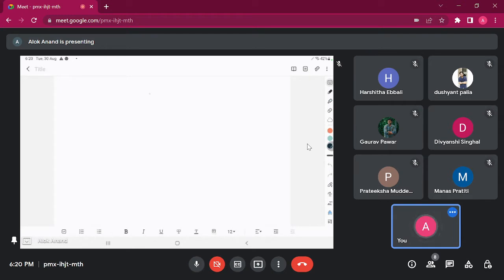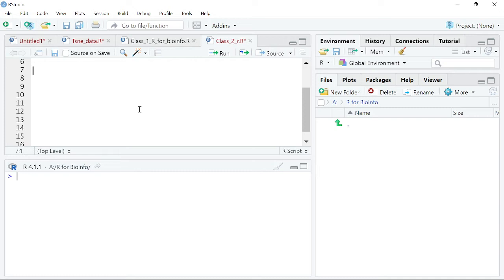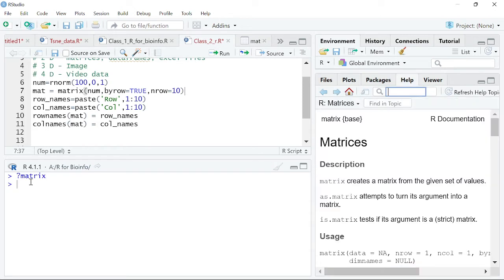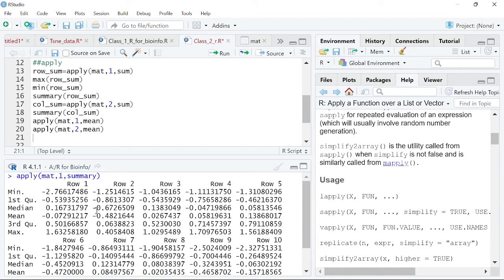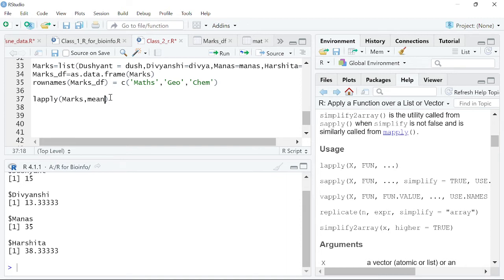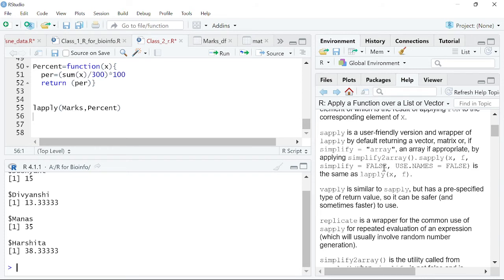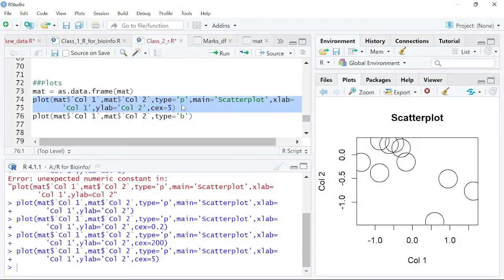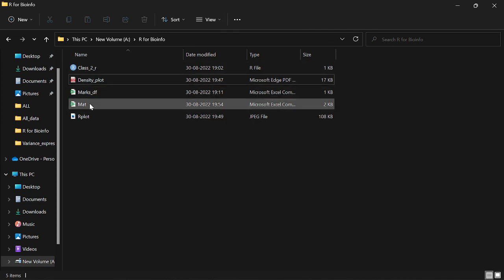Matrix handling in R | Data Frame in R | Data Analysis in R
In this lecture, we have covered basic concepts of data analysis in R like how to create a matrix, dataframe in R, application of lapply, apply functions, plotting and saving plots in R, and how to save data in R. Along with these , we also covered how to generate random numbers in R.